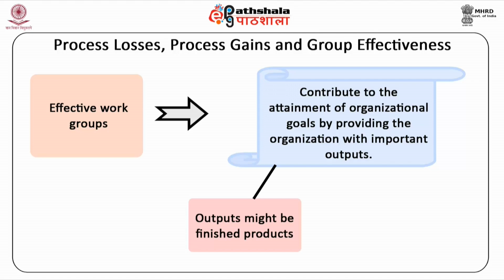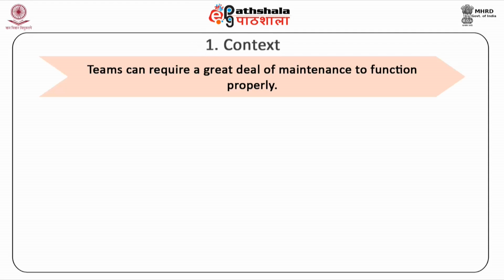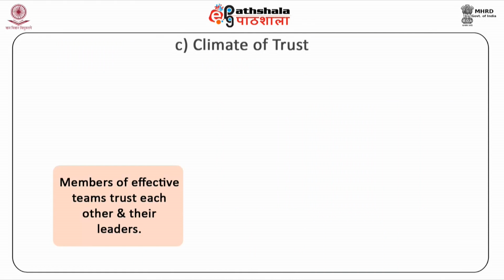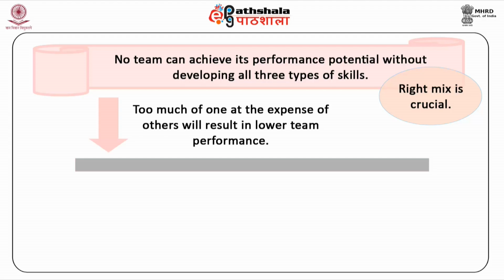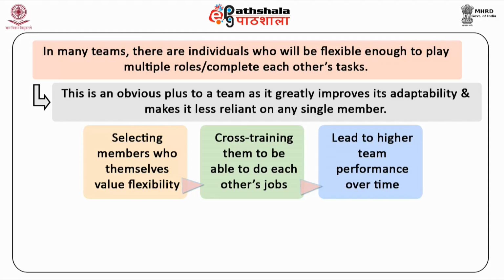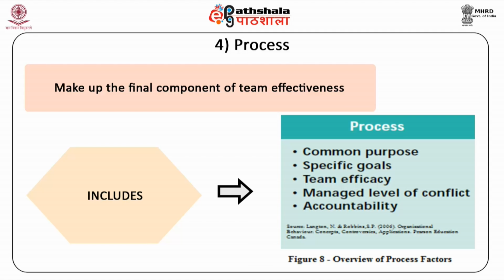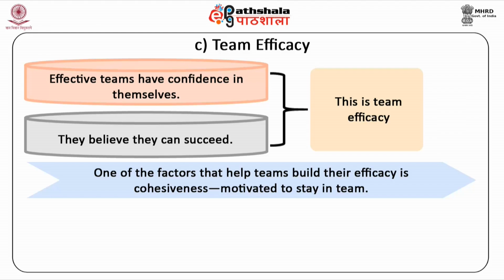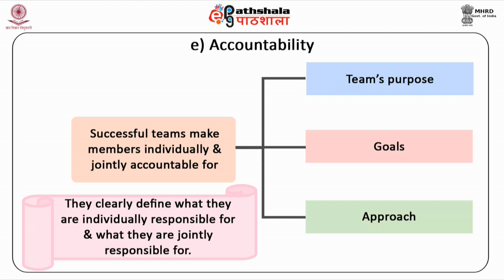M-16. Group effectiveness